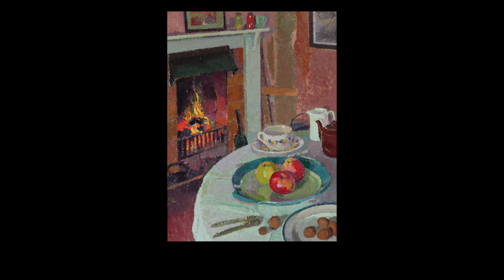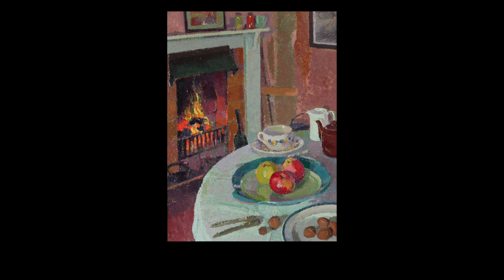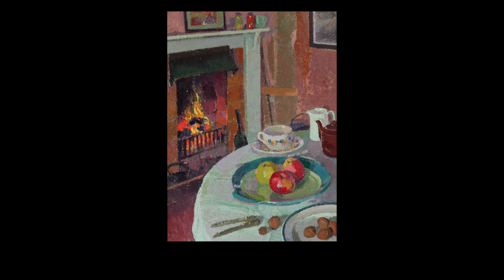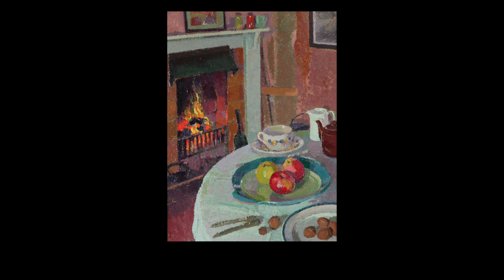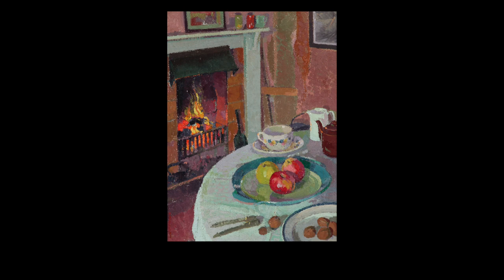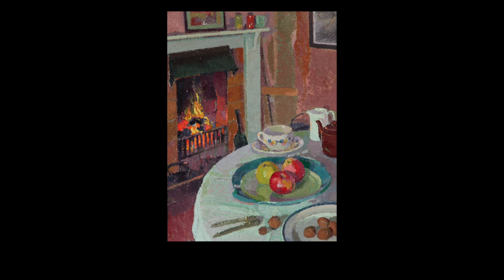MCHFT Arts Programme | Take Notice - Still Life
MCHFT arts programme supports the wellbeing of our staff, patients and visitors through creative environments and activities. Our brand new programme, co-designed with staff and patients, offers creative writing, visual arts, dance and music resources, performances and activities that provide engaging and welcoming spaces and experiences for all.